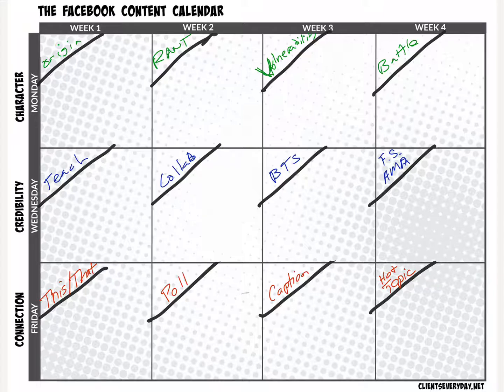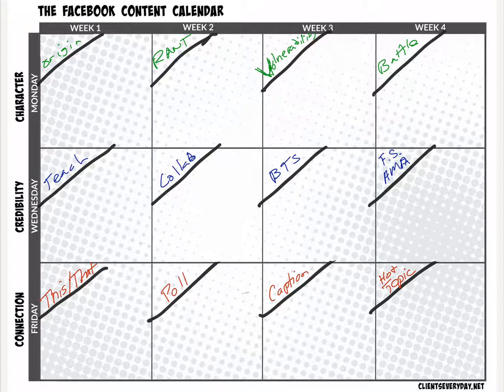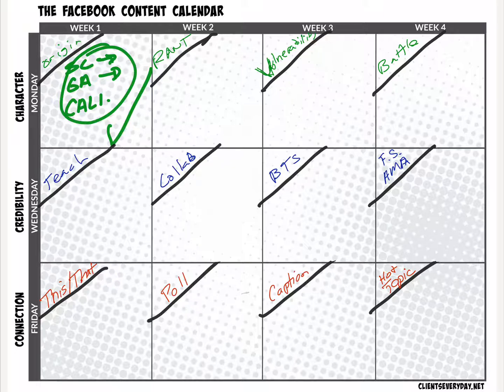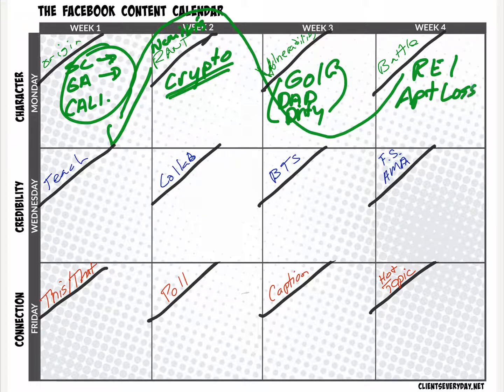Content Calendar for Facebook Part 2: Character